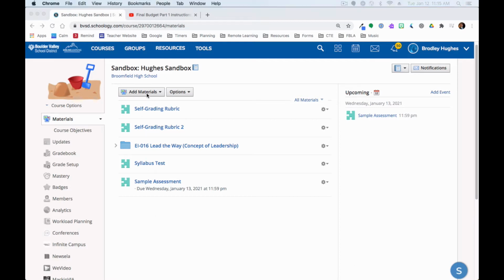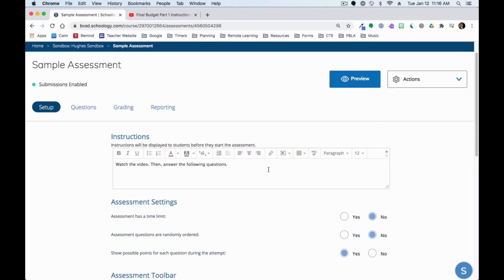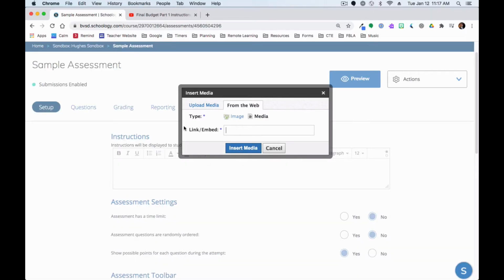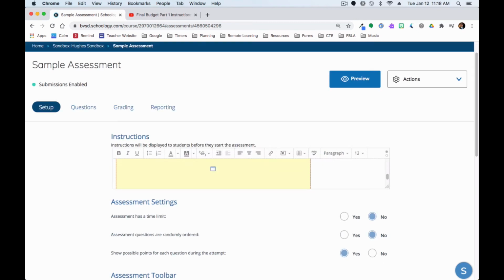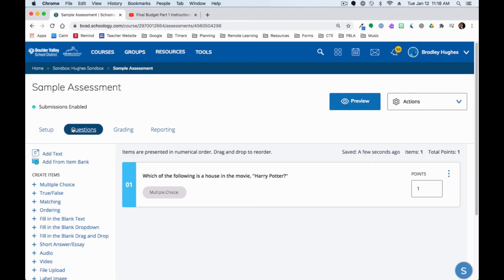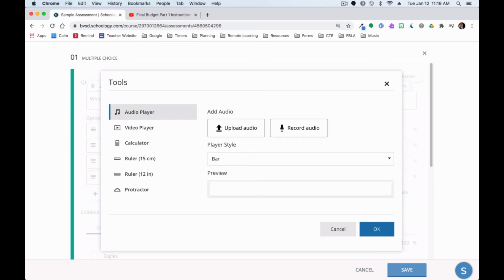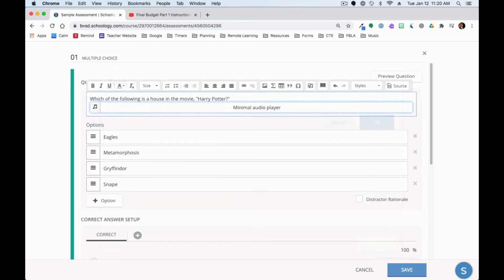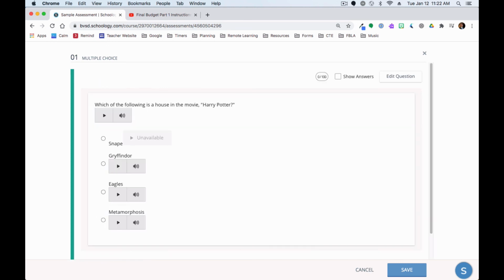Schoology - Add Audio to Assessments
How to add audio to Schoology assessments for 504 and IEP accommodations or for specialized content.

Link to Schoology article for converting Schoology tests to assessments.